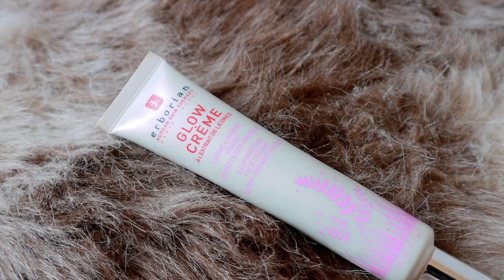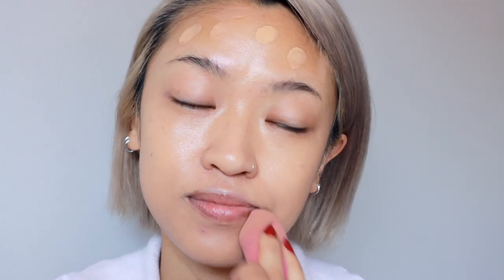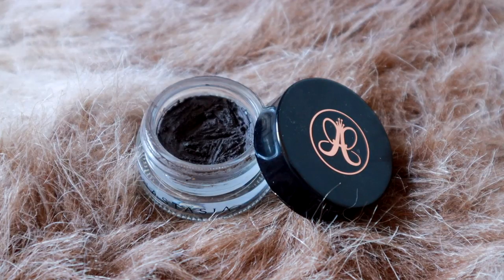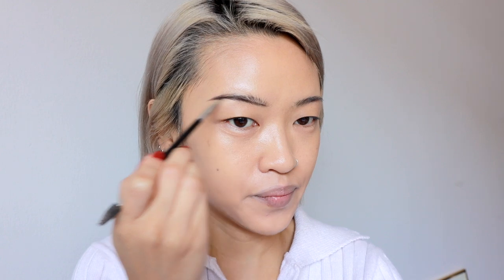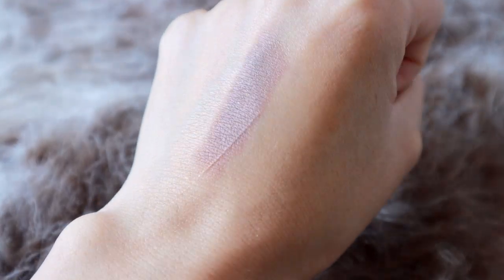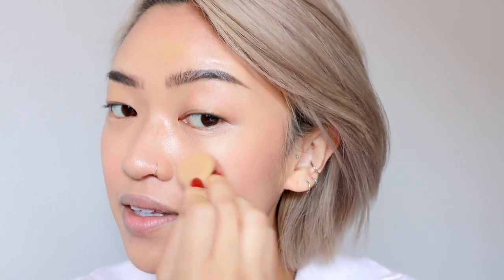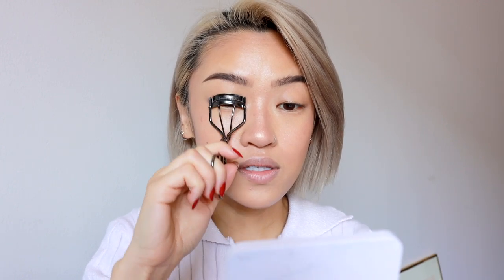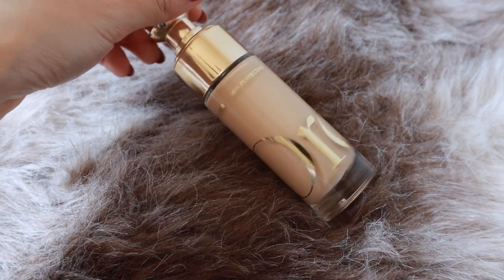Natural Everyday Makeup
my natural everyday makeup routine :) huge thank you to Orcé Cosmetics for partnering with me on this video. their foundation has been one of my favorites this year and i was so happy when they asked to work with me. if you're interested in shopping their foundation, you can check out the link below!

Orcé Cosmetics is a luxury brand catered to Asian women. The Come Closer Skin Perfecting Foundation is a serum foundation that provides a semi-luminous finish with a medium to full coverage.  Created with ingredients that combat the main skincare concerns for Asian women, this foundation creates a dewy and flawless finish for you to look and feel your best.

TECH
Canon EOS M6 Mark II

MUSIC
Cassette Tapes - Sugar Rush